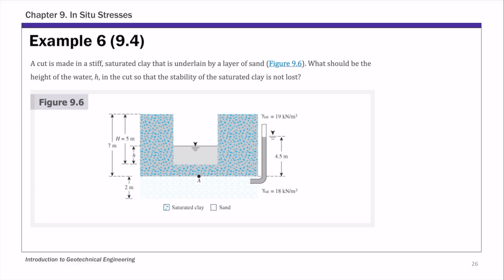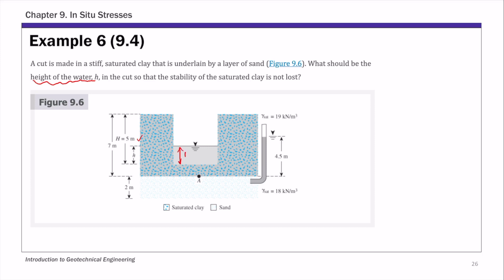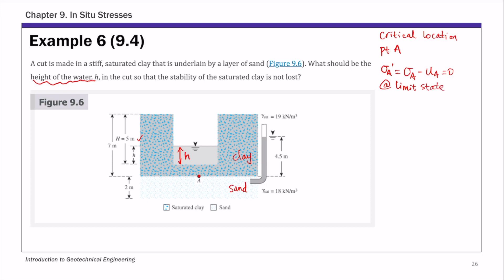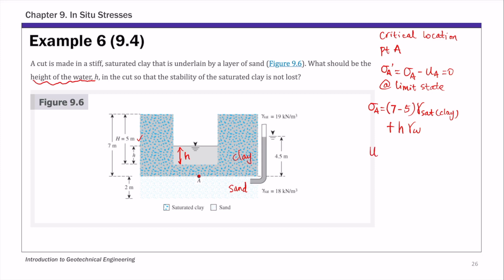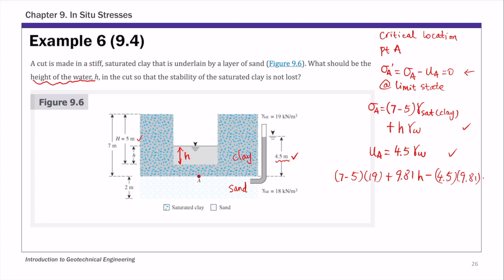Chapter 9 In Situ Stresses - Example 6: Stability of Excavation